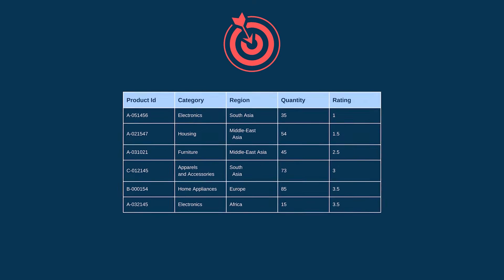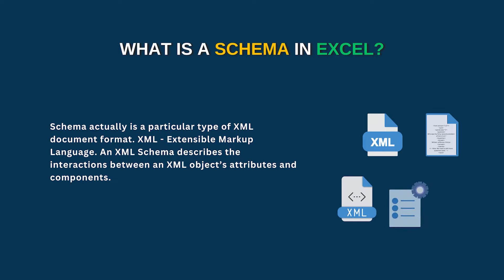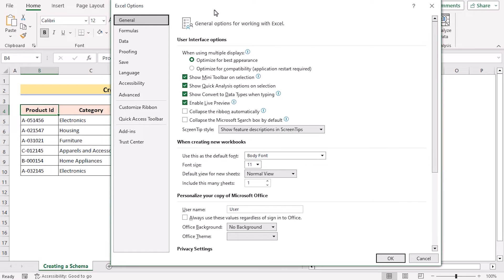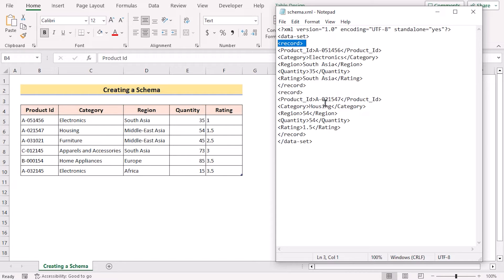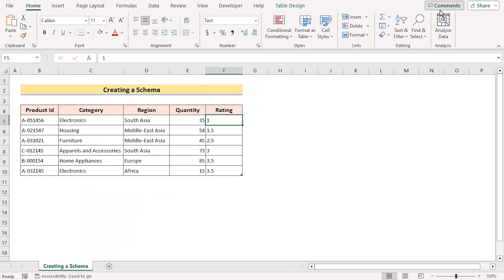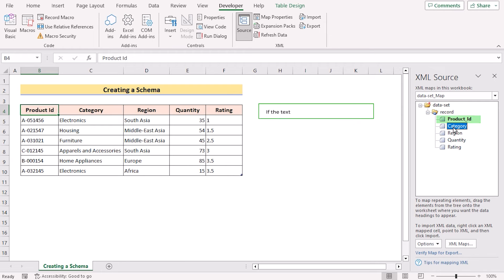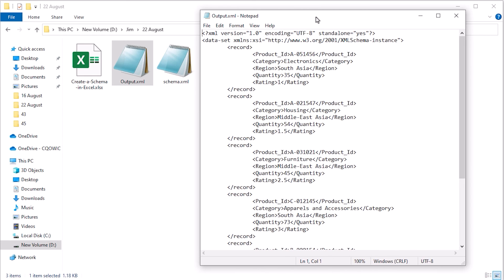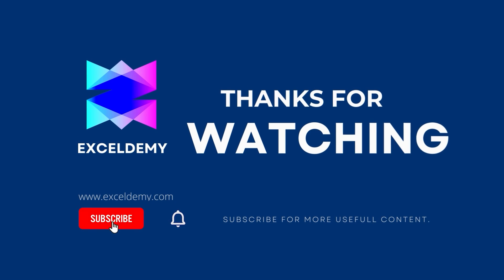How to Create a Schema in Excel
In this video, I'll guide you through multiple steps to create a schema in Excel. You'll learn about
enabling the Developer tab, preparing schema files in Notepad, loading and mapping schema files in the worksheet, replacing column headers, exporting Excel files, and observing the output. Creating a schema facilitates the efficient mapping of an entire worksheet, enabling the rapid generation of a new XML file for customer records, product lists, and employee databases. With practical examples and step-by-step instructions, you can effortlessly make a schema in your Excel spreadsheets.

0:00 - Intro
1:27 - Enabling Developer tab
1:51 - Preparing schema file in Notepad
3:10 - Loading and mapping schema file in worksheet
3:43 - Replacing column header
4:14 - Exporting Excel file and observing output